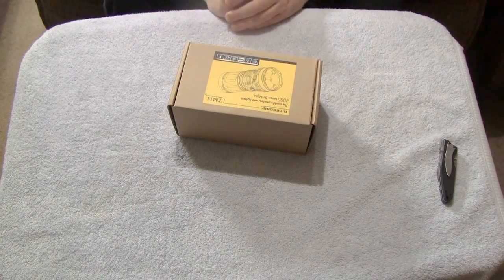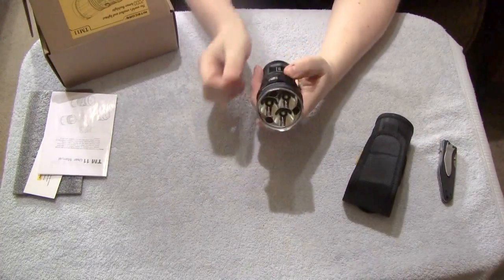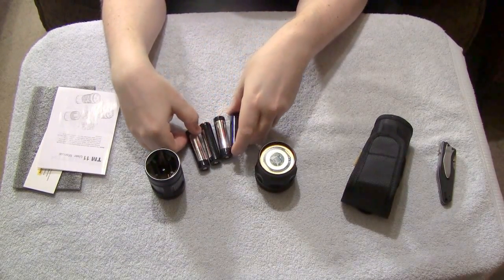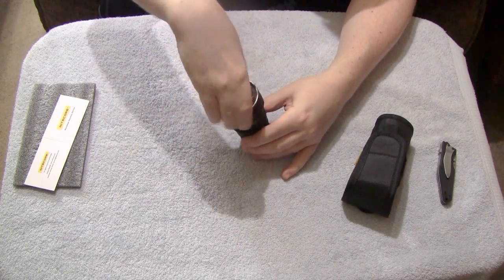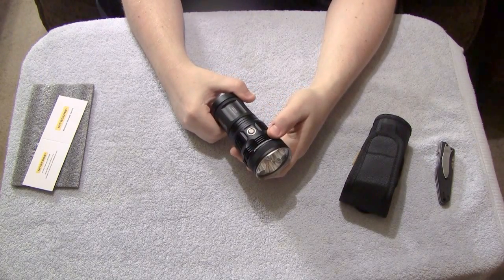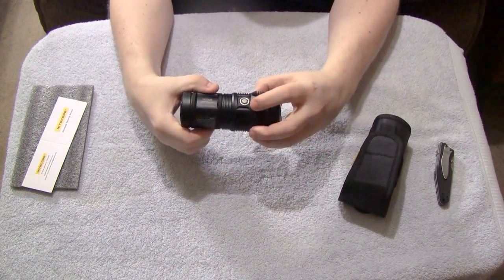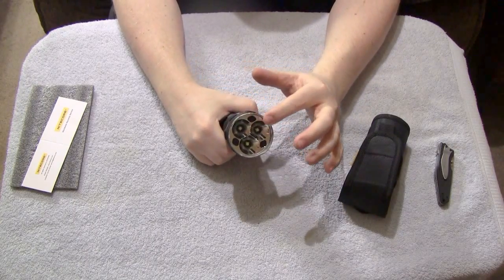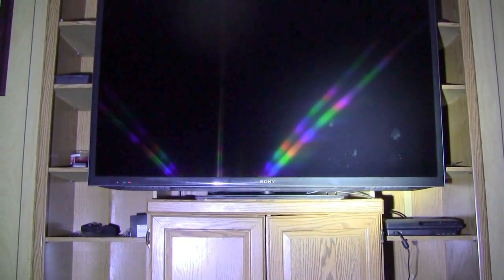Nitecore Tiny Monster 2000 lumen Flashlight